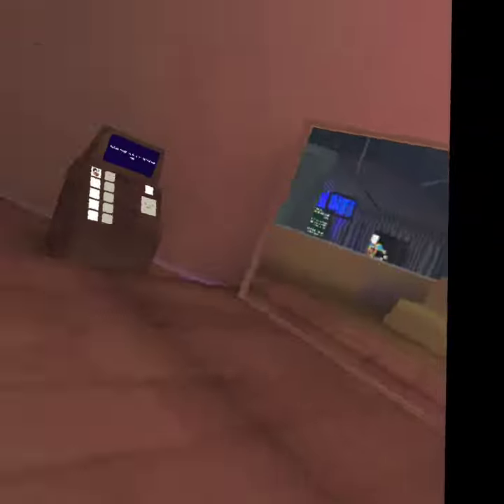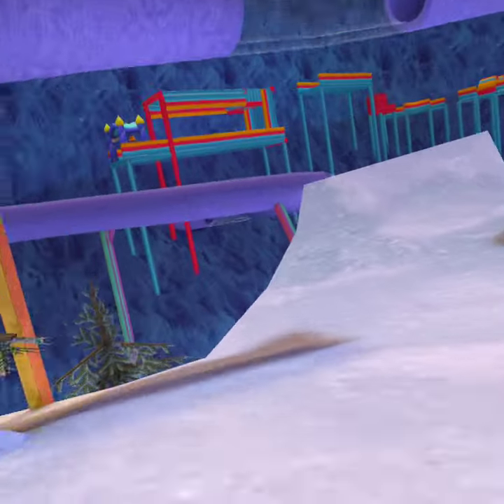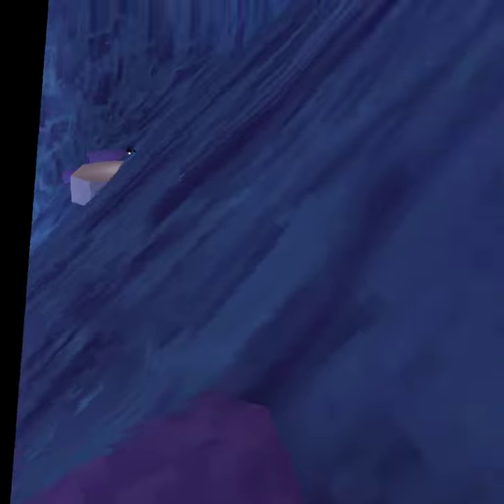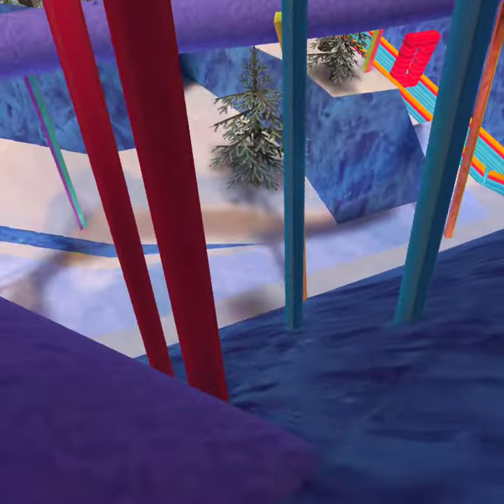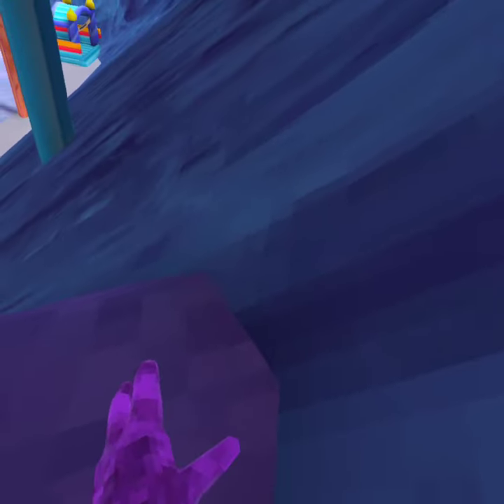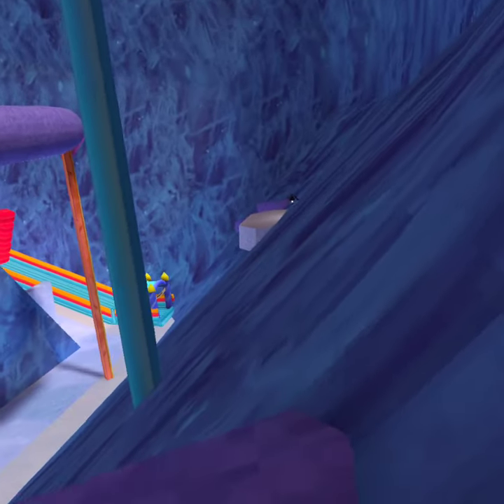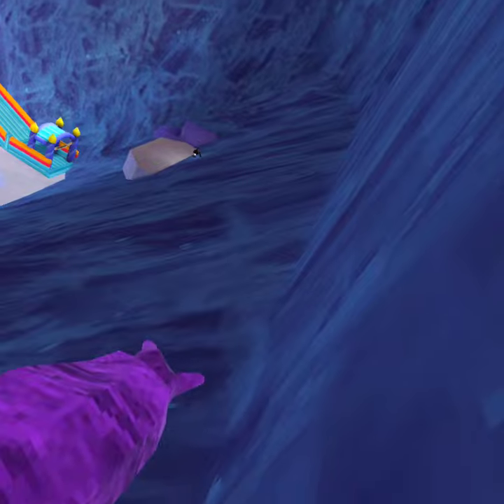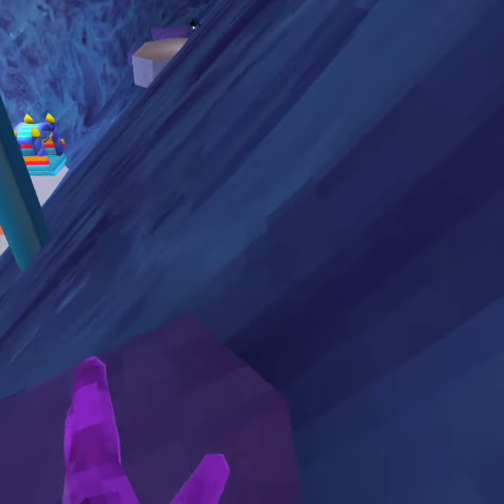How to do the slideing ice glich